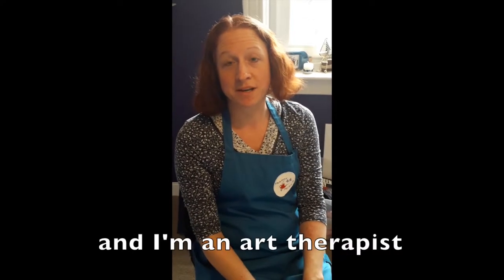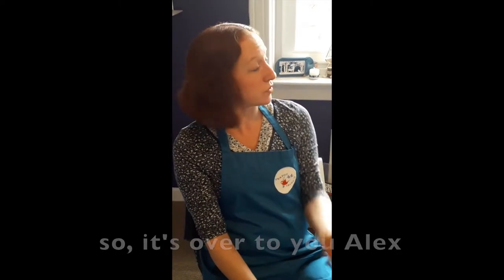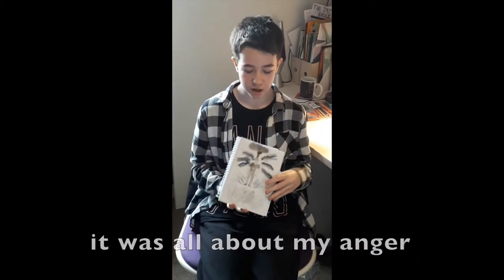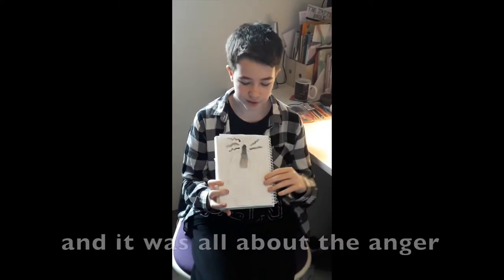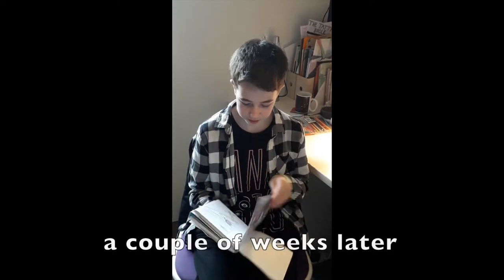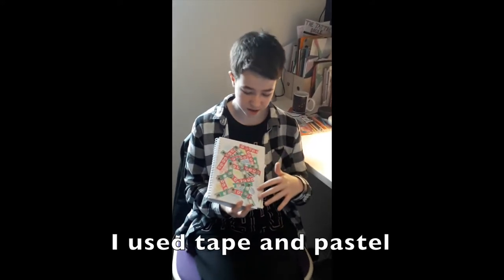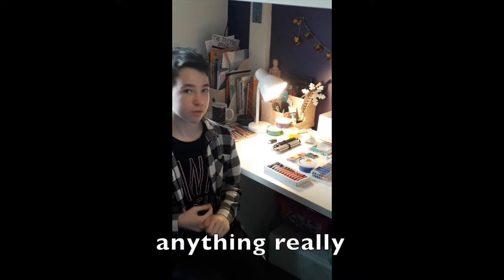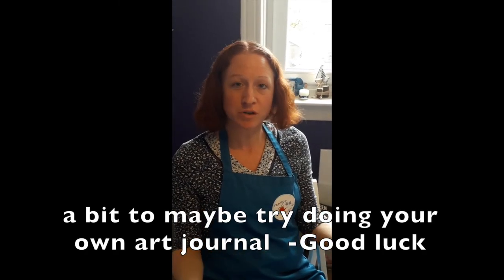Alex's Art Journal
This video gives you a brief introduction of how you can keep an art journal at home. Watch Alex, a 13-year-old, explain how a journal can help express some of the thoughts and emotions you may experience. Visit the Teapot Trust website for more information about the benefits of journalling, and other activities you can get started